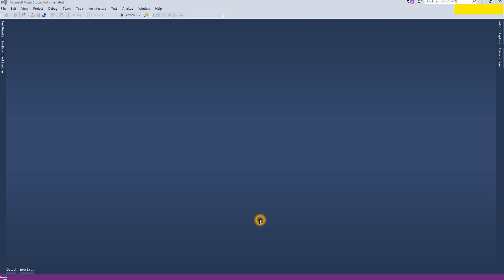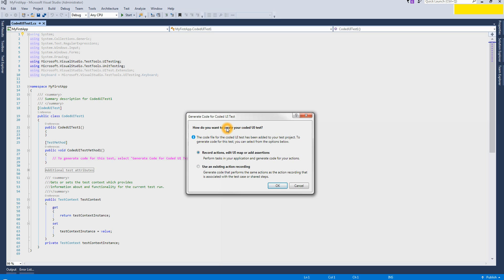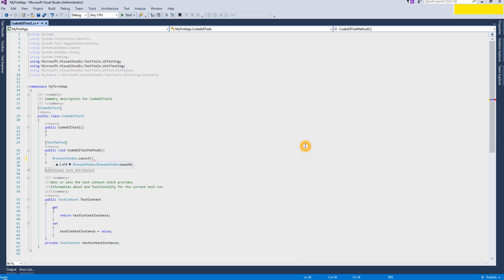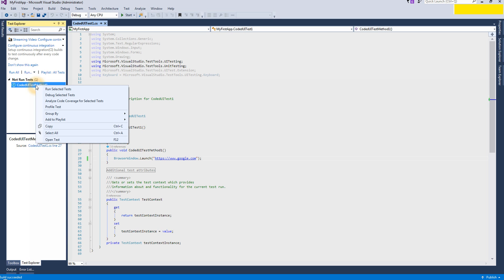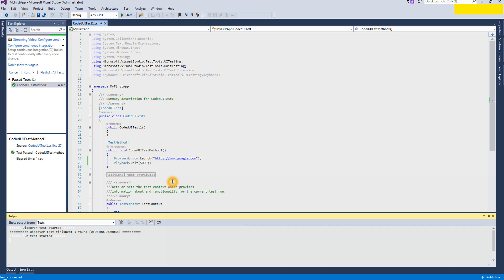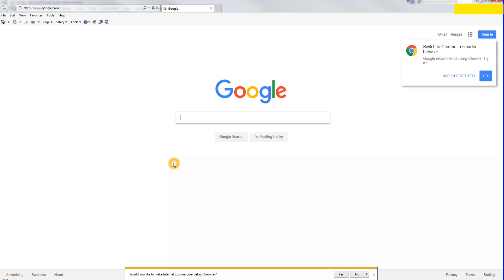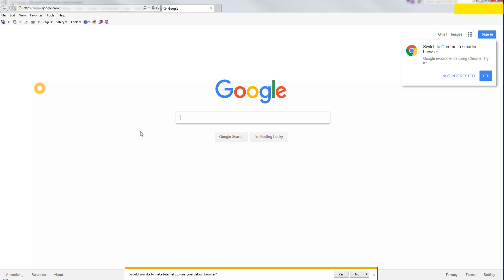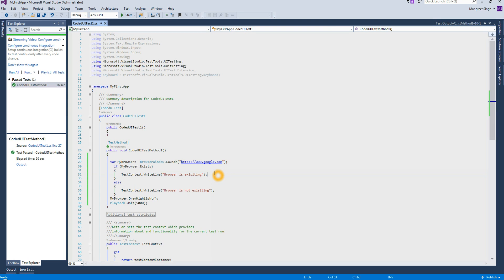Coded UI Automation Basics #1 (Introduction Launch method)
This video is about coded UI testing using visual studio
A very basic website launch method with pass and fail condition